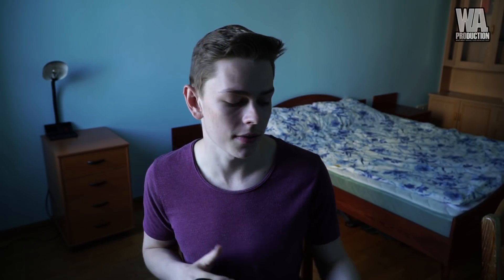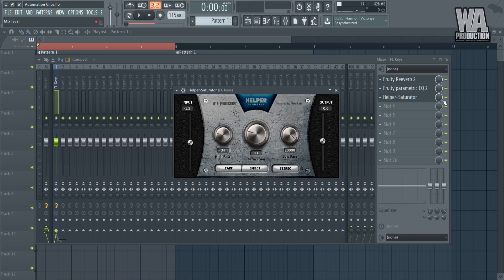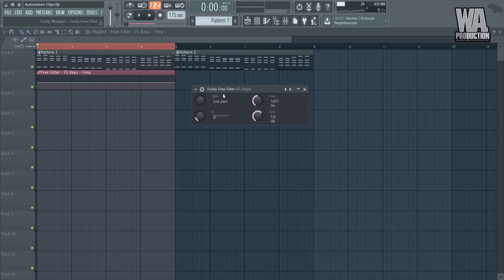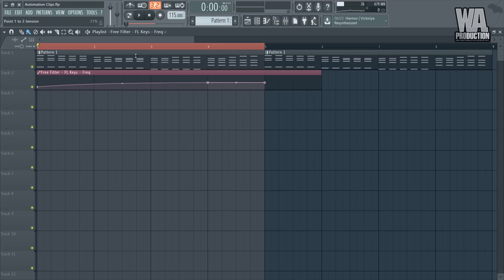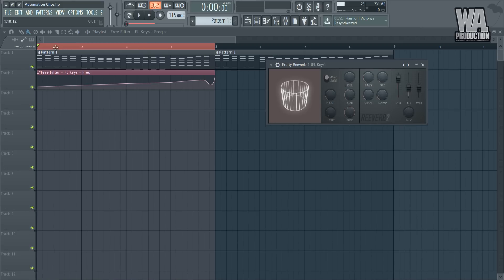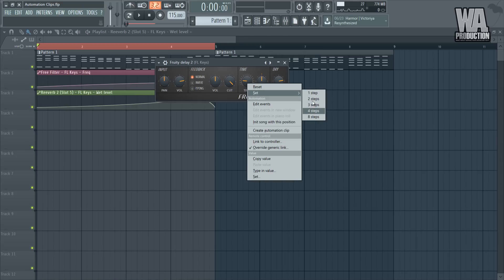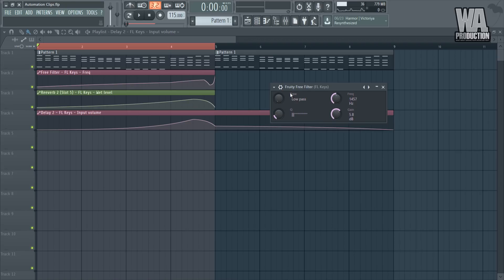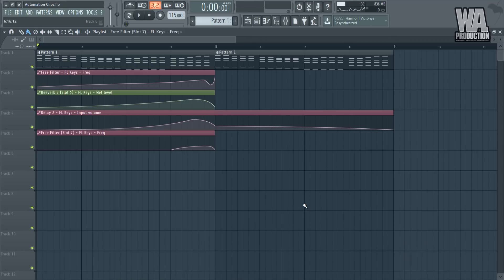Automation Clips - Automate Everything | FL Studio Beginners Tutorial 9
"Alan, what are those little colorful thingies in the playlist?" - Automation clips. In this video we will cover the very basics of automation clips and how you can use them in different situations.